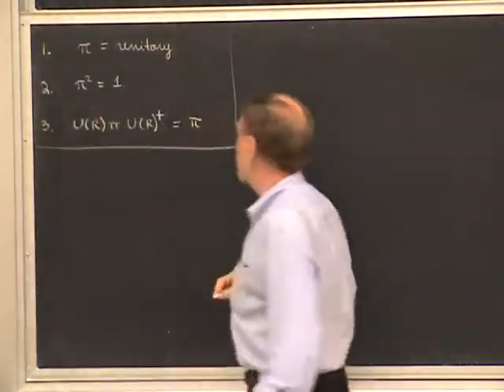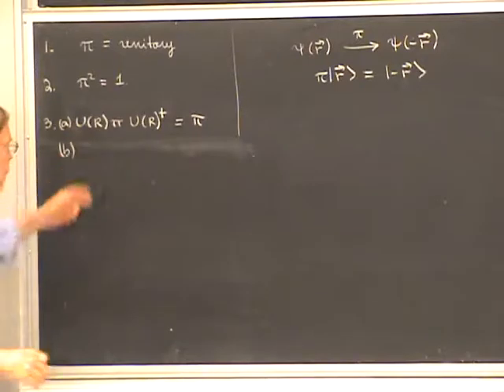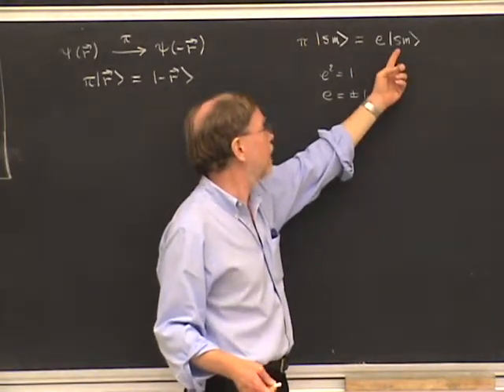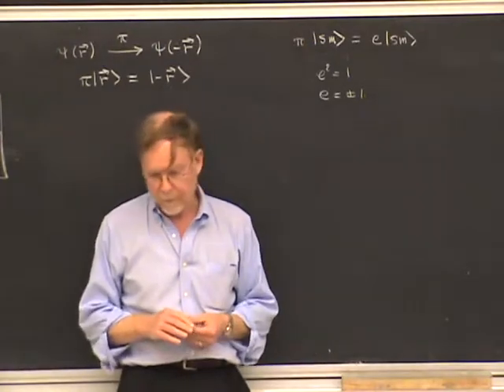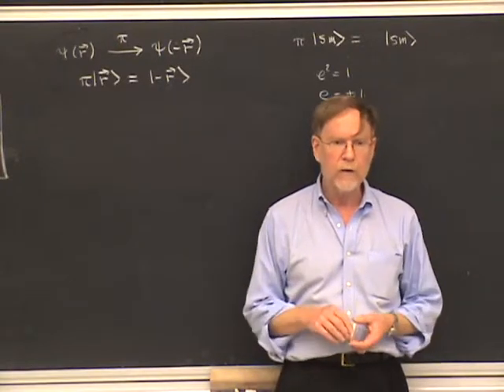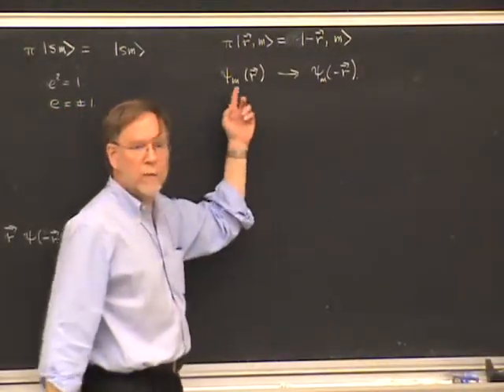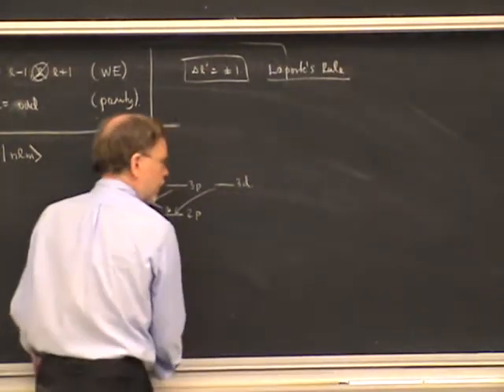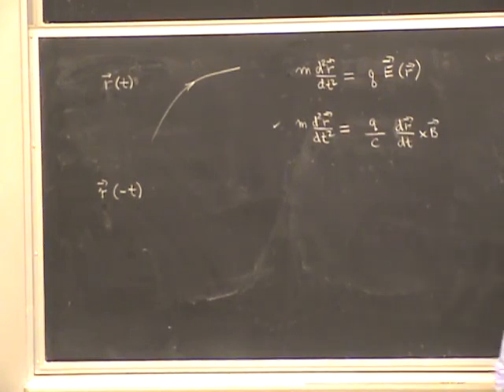PHYS 221A 2010:11:15 Lec 33 Properties Under Parity